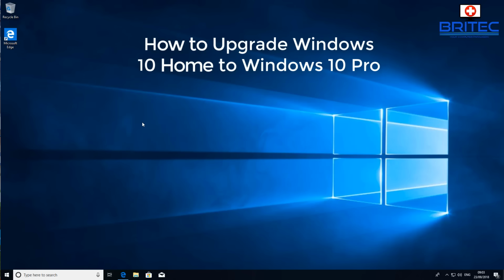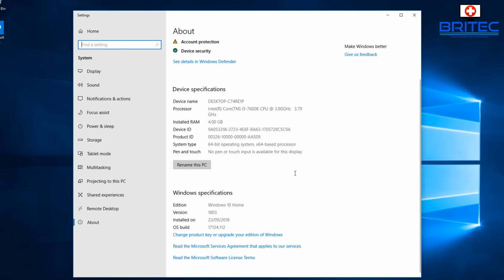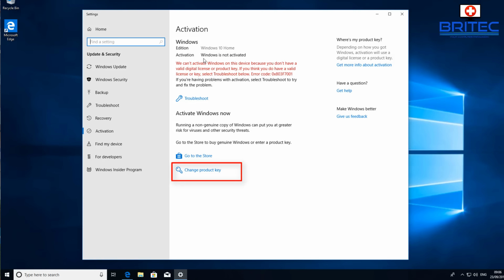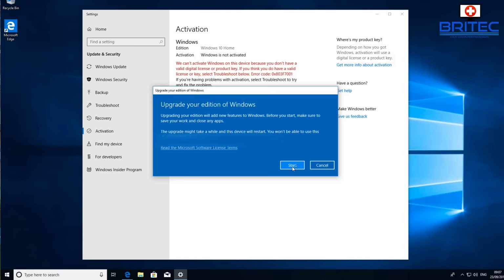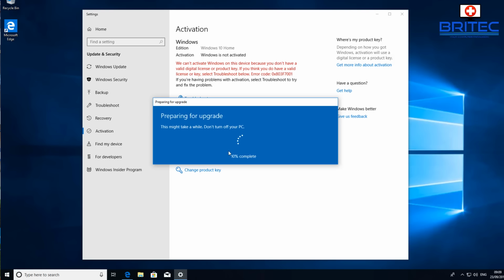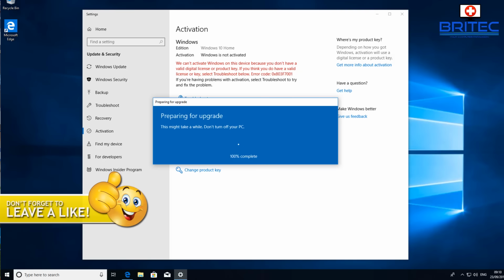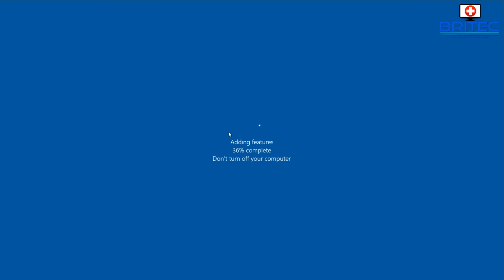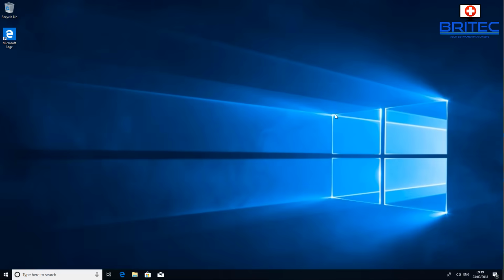How to Upgrade Windows 10 Home to Windows 10 Pro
If you are running Windows 10 Home and want to upgrade to a better version of windows 10, then this video is for you. Its very easy to do and you wont have to reinstall windows, just follow my step by step guide.